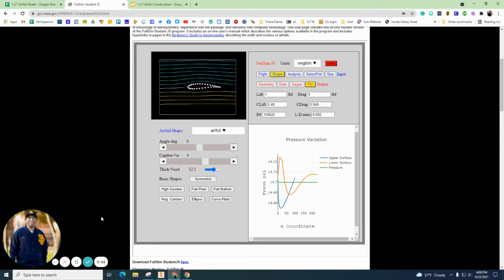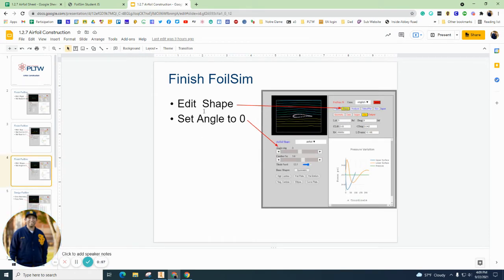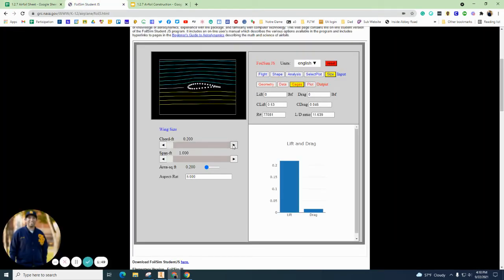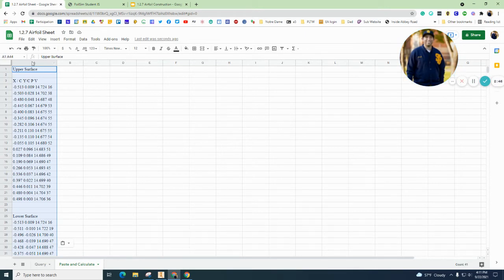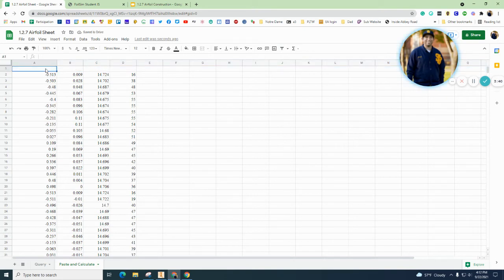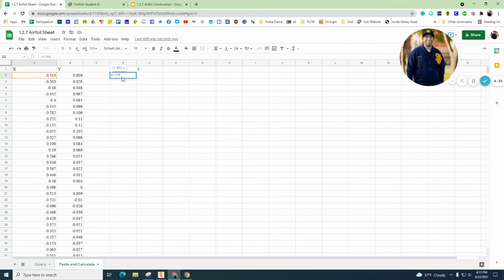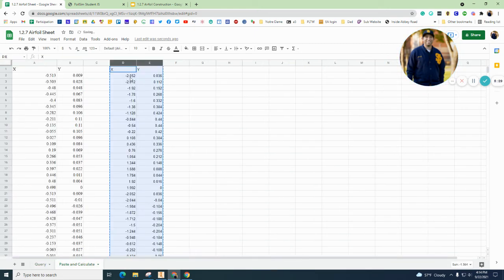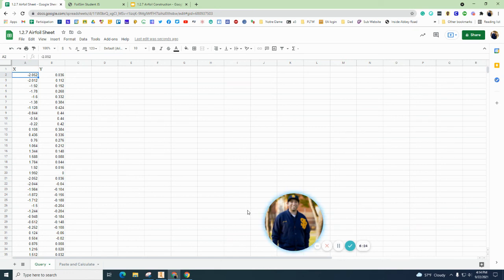Create Airfoil from FoilSim to Inventor Part 1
In this airfoil activity you need to finish taking the Microsoft Excel  or Google Sheet spreadsheet into Autodesk Inventor to plot the points, draw a spline, and extrude the airfoil.